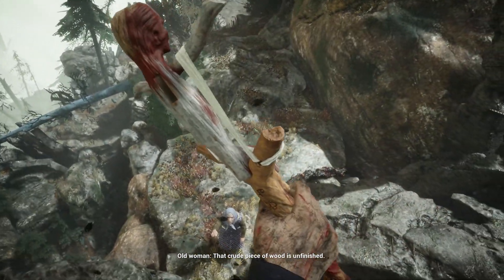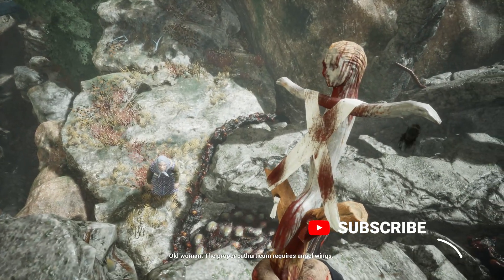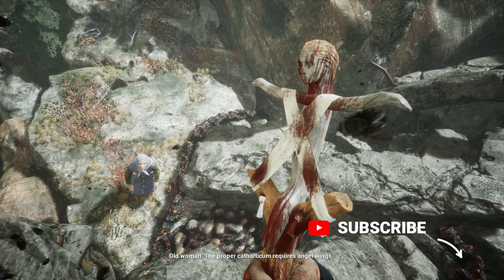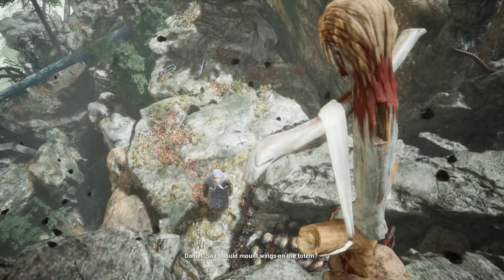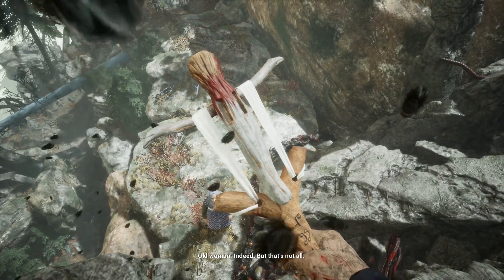Complete The Totem / Purify The Heart Someday You'll Return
Here's quick and simple video that shows how to complete the totem in Chapter 10 Someday You'll Return and how to purify the heart in chapter 10 Someday You'll Return.

End screen template music license